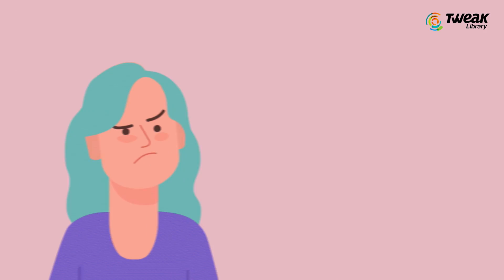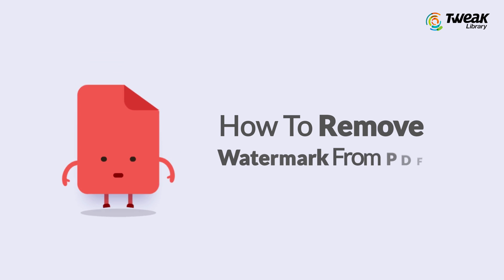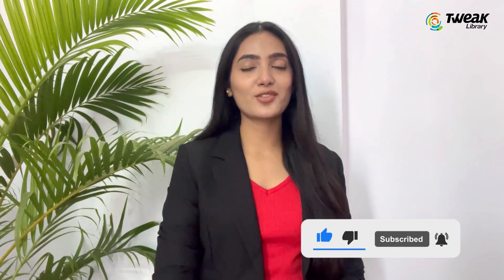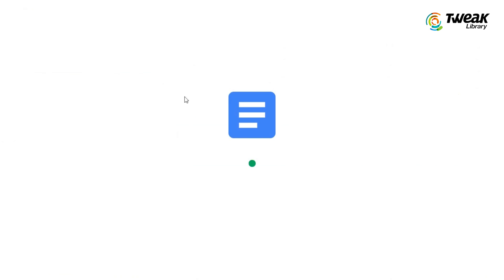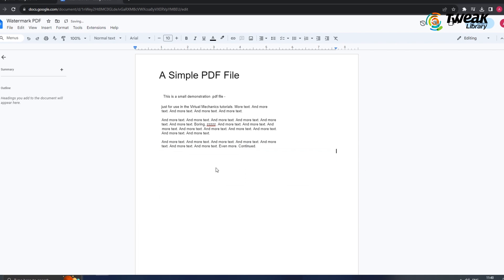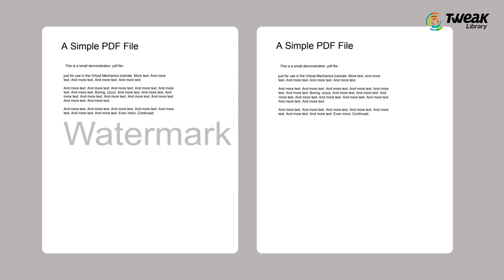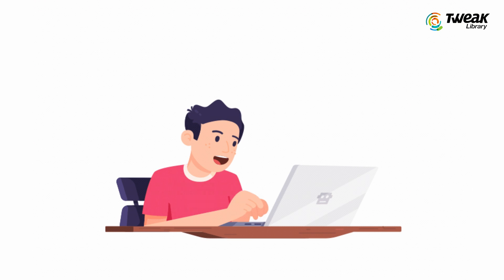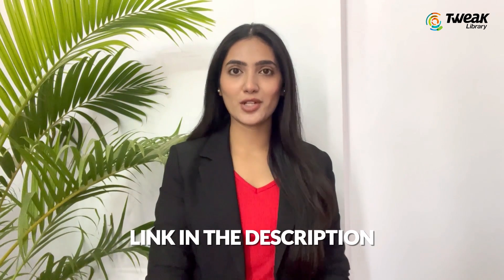No Watermark PDF: How to Remove Watermark from PDF Free and Safely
In this video, I will show you how to remove watermark from PDF free using different methods. Watermark is a text or image that appears on the background of a PDF document, usually to indicate the ownership or the source of the document. Sometimes, you may want to remove watermark from PDF for various reasons, such as making the document more readable, editing the document, or sharing the document with others. There are many ways to remove watermark from PDF free, but some of them may require downloading software, registering an account, or compromising the quality of the document. In this video, I will show you some of the best and easiest ways to remove watermark from PDF free without any hassle.